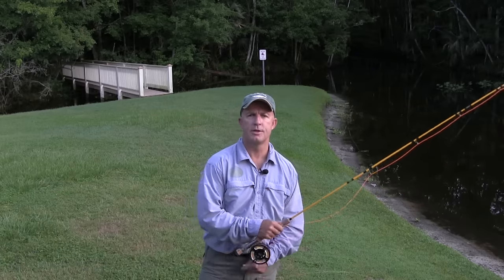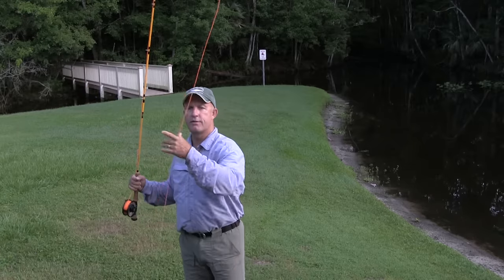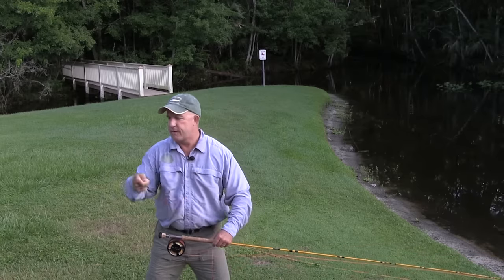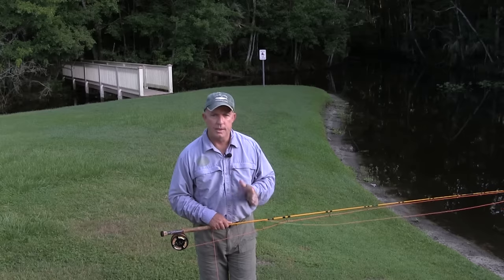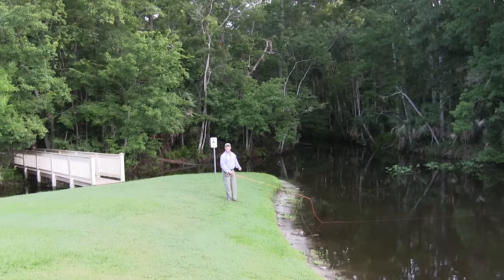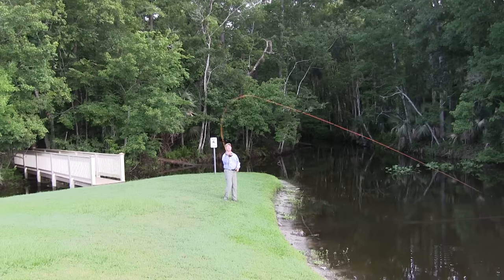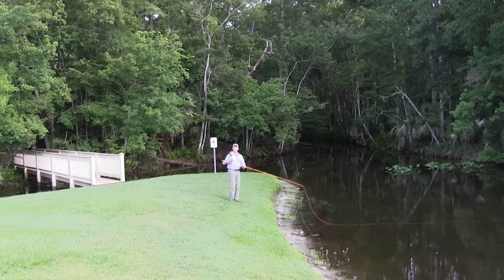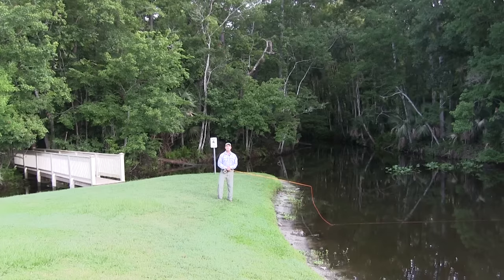How to Fly Fish- Beginner Fly Casting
How to fly cast for beginners. Capt. Chris Myers explains and demonstrates the basic fly fishing cast.

To begin the basic fly cast, start the flyrod down at the water and the line straight. (To learn how to straighten the line, watch my roll cast video) Begin lifting the line off the water slowly and smoothly. As soon as the fly line is out of the water (the leader and fly will still be in the water) increase your acceleration and come to a sudden stop causing the fly line to travel behind you and unroll off the tip of the rod in a candy cane shaped loop. Pause and do not move the rod while this loop unrolls. As soon as it is unrolled, begin moving the tip of the rod forward in a straight line with constant acceleration to a sudden stop that is travelling out towards your target. As soon as the loop begins to form off the tip of the fly rod travelling forward, follow through by lowering the rod tip back to the starting position.

This cast should be made with about 20-25 feet of fly line outside the tip of the rod. Your elbow will remain close to your body and you wrist should remain firm and not bend to move the rod.

*Cortland Hi-Vis Flip Line*
*TFO Signature Series Rod*

Capt. Chris Myers teaches fly casting and fishing in the Orlando area. You can also get your fly fishing cast analyzed

Saltwater fishing charters near Orlando & Disney